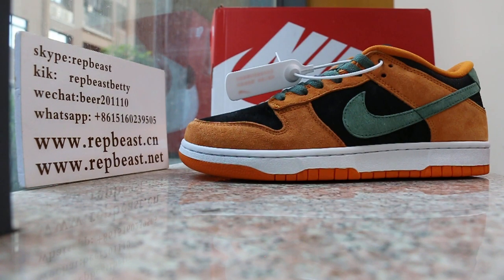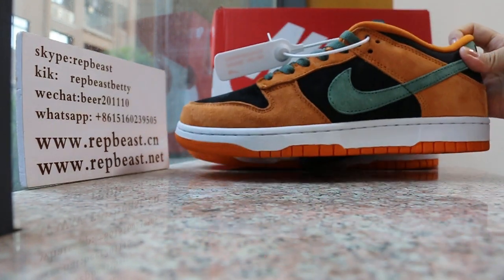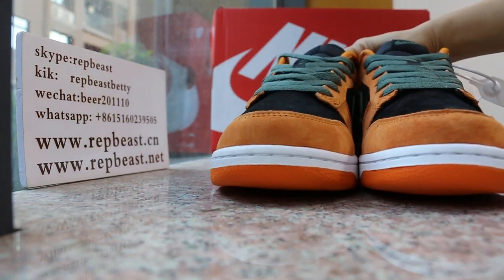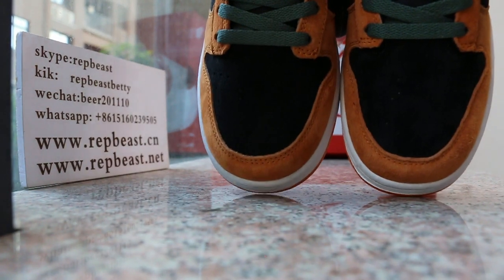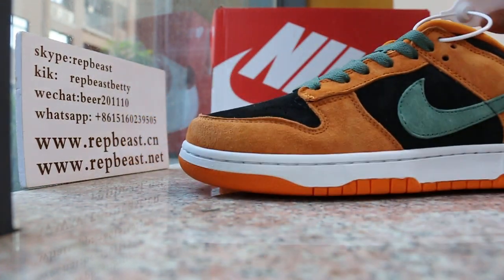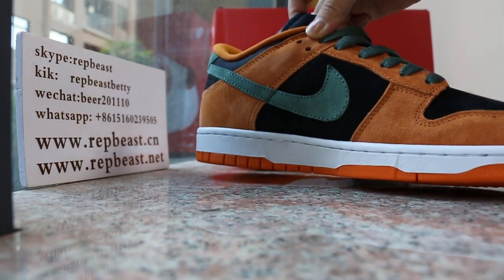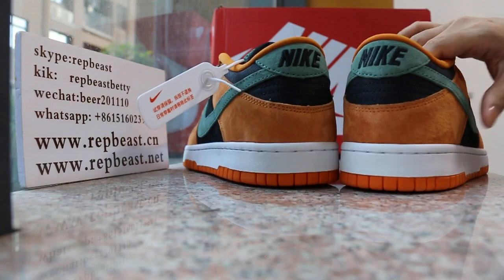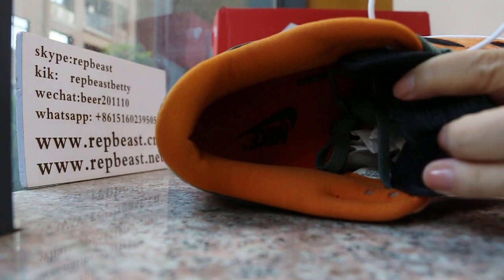Nike Dunk Low SP “Ceramic”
skype: repbeast
wechat: beer201110